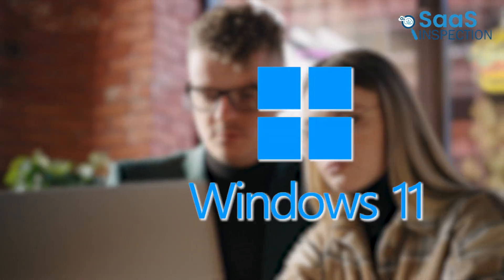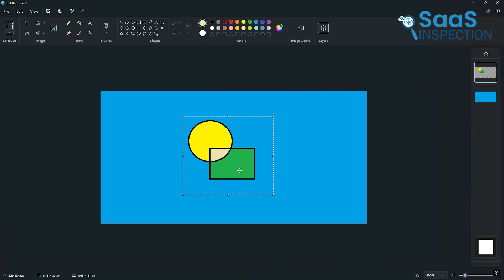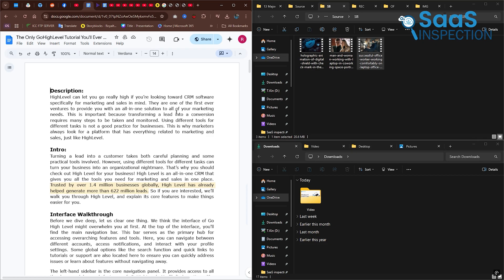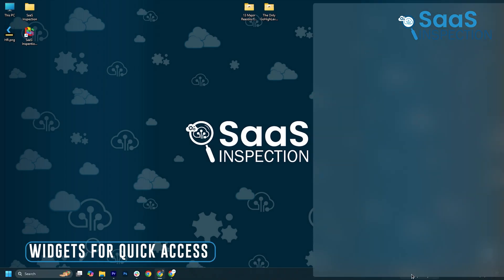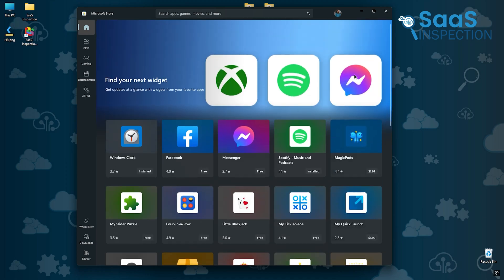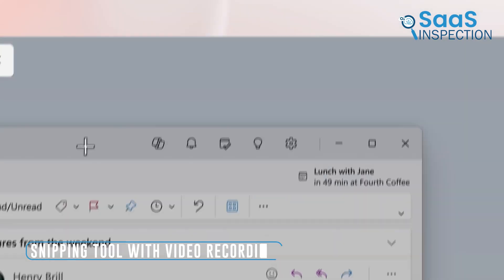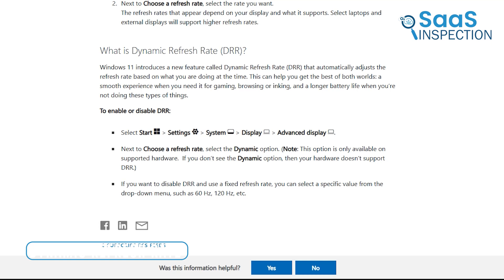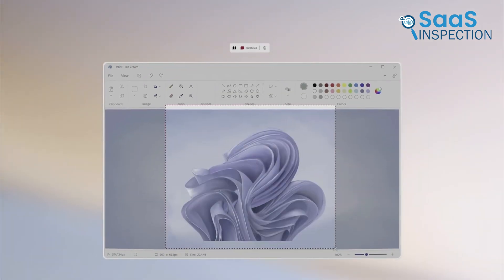13 Major Reasons to Upgrade to Windows 11 Now!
Find out 13 major reasons to upgrade to Windows 11 and elevate your tech experience. From advanced security features to AI-powered productivity tools and a smoother gaming experience, Windows 11 is designed for efficiency and innovation. Whether you’re a casual user, professional, or gamer, this upgrade has something for everyone—don’t miss out!